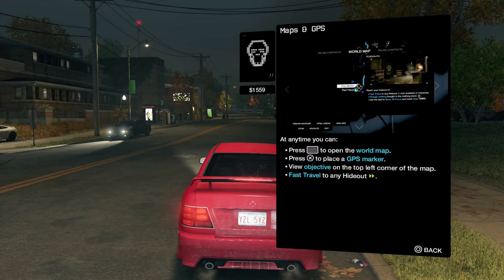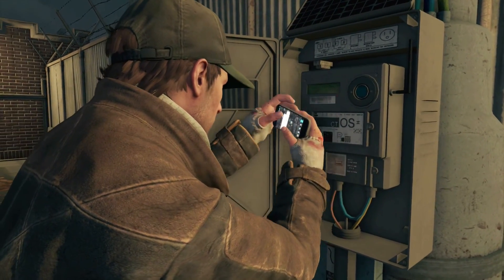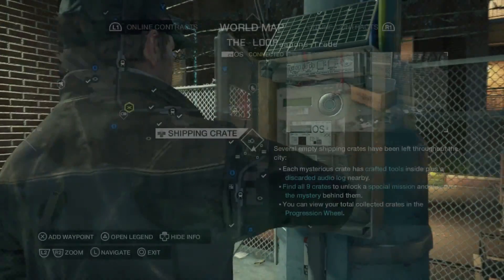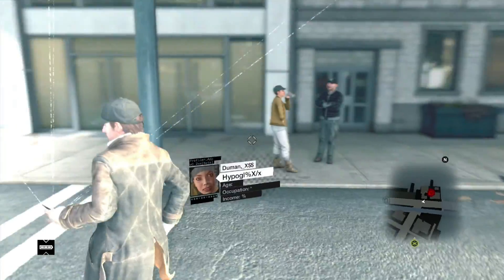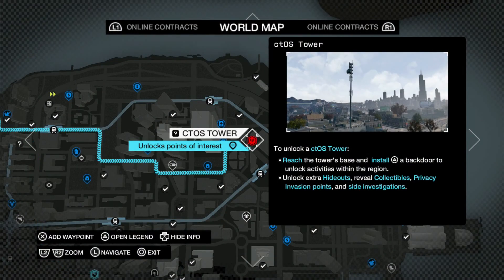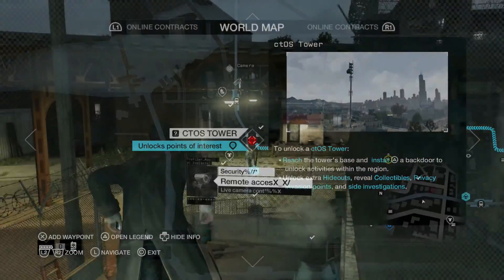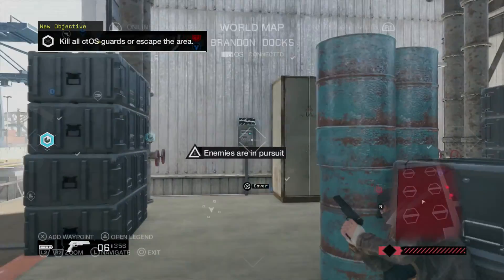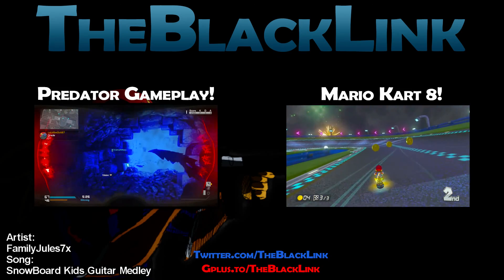Watch_Dogs ctOS Tower Locations Guide "Clear Signal" Trophy/Achievement Walkthrough (1080p)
Today we'll be showing you how to find, and unlock all 13 of the ctOS Towers scattered throughout Chicago in Watch_Dogs. This video is farily long so I've included a timestamp guide down below!

The timeline is as thus:
0:19 — ctOS Tower Location #1: Can be found in the "Parker Square" District.
2:10 — ctOS Tower Location #2: Can be found in the "Parker Square" District.
5:02 — ctOS Tower Location #6: Can be found in "The Loop" District.
6:10 — ctOS Tower Location #7: Can be found in "The Loop" District.
7:18 — ctOS Tower Location #8: Can be found in "The Loop" District.
 9:30 — ctOS Tower Location #3: Can be found in the "Mad Mile" District.
10:52 — ctOS Tower Location #4: Can be found in the "Mad Mile" District.
12:32 — ctOS Tower Location #5: Can be found in the "Mad Mile" District.
14:29 — ctOS Tower Location #12: Can be found in "The Wards" District.
15:52 — ctOS Tower Location #13: Can be found in "The Wards" District.
16:57 — ctOS Tower Location #10: Can be found in the "Brandon Docks" District.
18:21  — ctOS Tower Location #9: Can be found in the "Brandon Docks" District.
20:00 — ctOS Tower Location #11: Can be found in the "Brandon Docks" District.